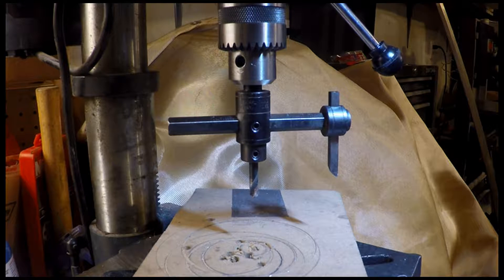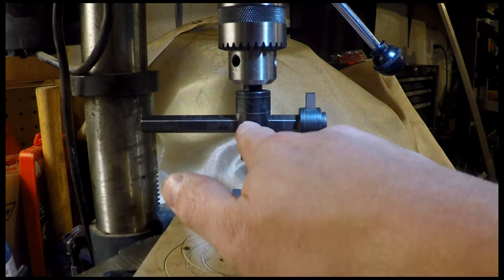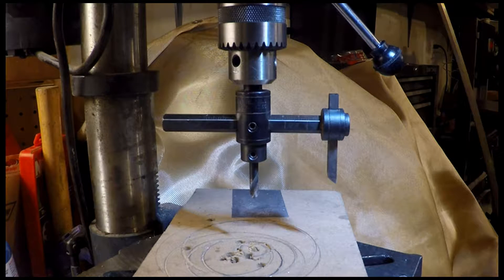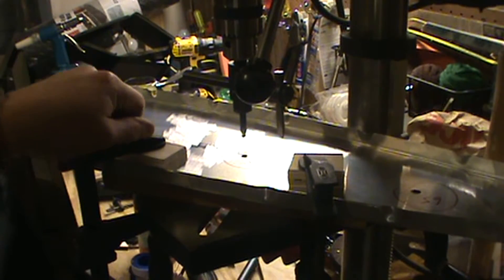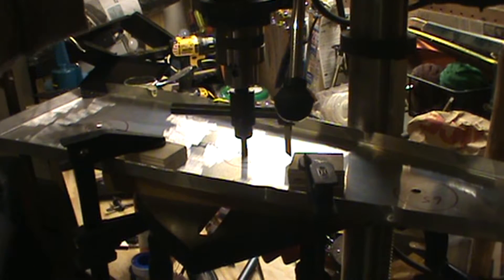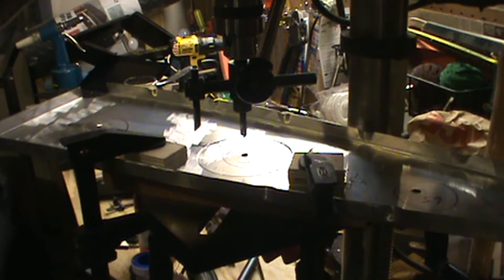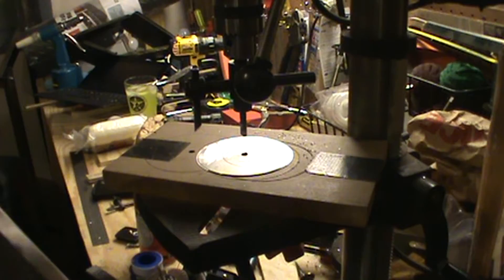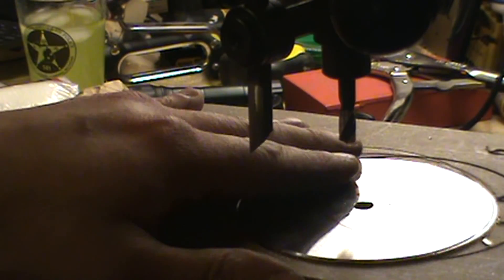Using A Circle Cutter For Lightening Holes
In this video, I go in depth on using a Circle Cutter, sometimes called a Fly Cutter (in aviation only). This video is a little longer than most of my other videos because these can be very dangerous tools if not used properly. However, they are one of the better ways to cut holes out of thin aluminum sheet and thick or thin wood.

The tool I'm using is a General Tools Circle Cutter, Part No. WWJ14

I shot different parts of this video using different cameras on many different dates, so the quality is not consistent. But it's the information that matters. Let me know if you have any questions, and feel free to suggest other topics for videos you would like to see.